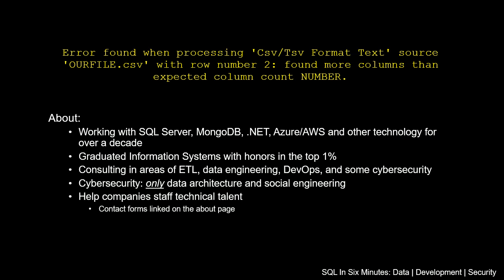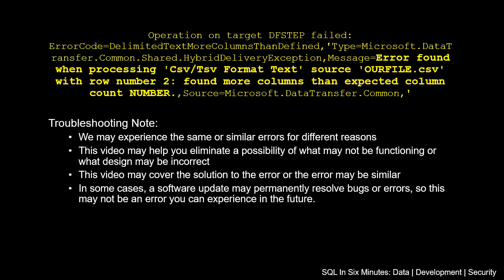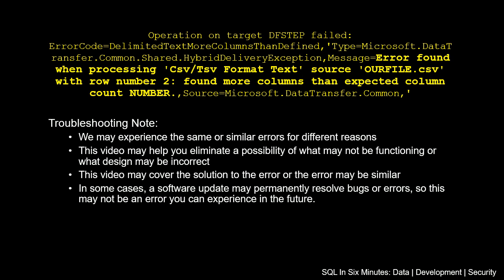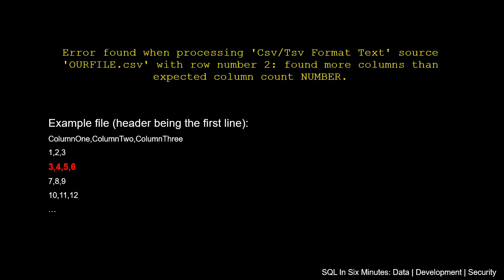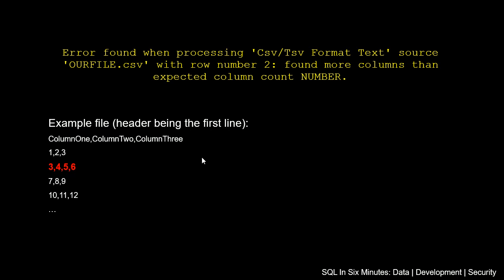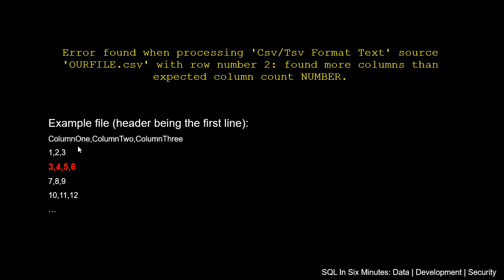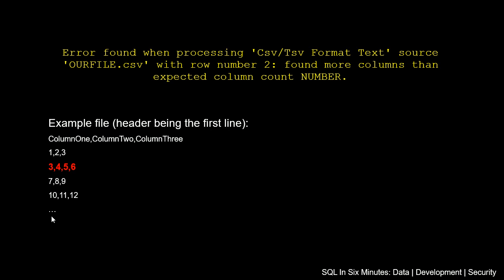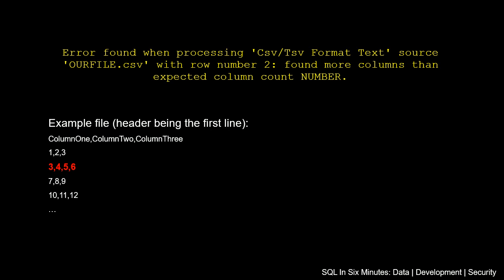Error found when processing 'csv' source 'file' with row number: found more columns than expected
Error found when processing 'csv/tsv format text` source 'file.csv' with row number n: found more columns than expected column count n. For discounts on courses I offer, see the 2020 trailer video of this YouTube channel